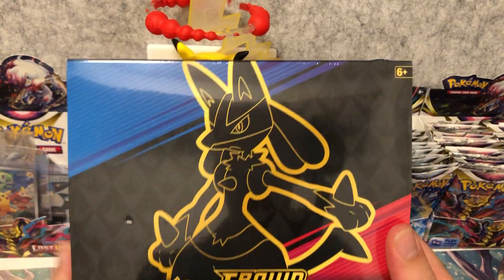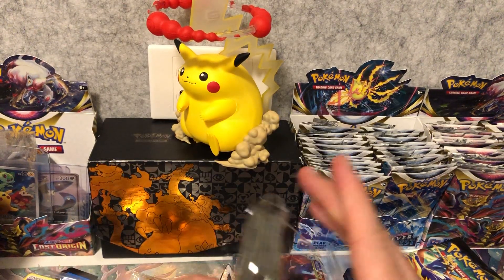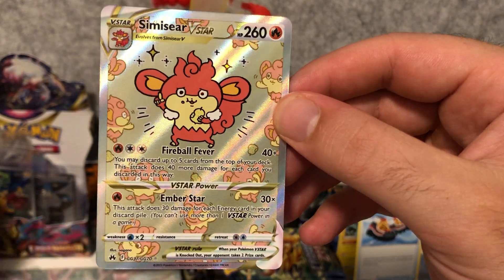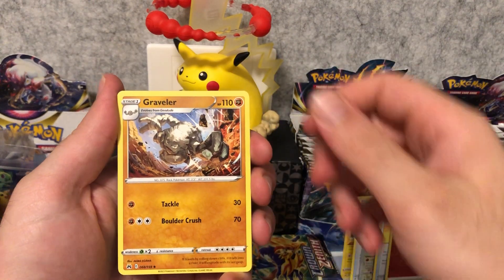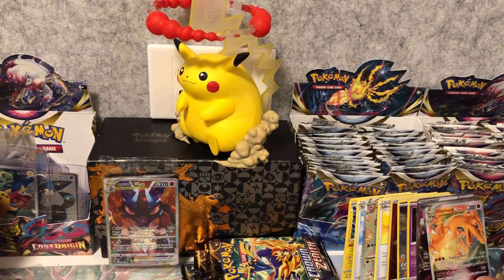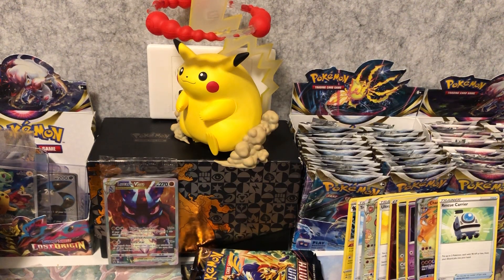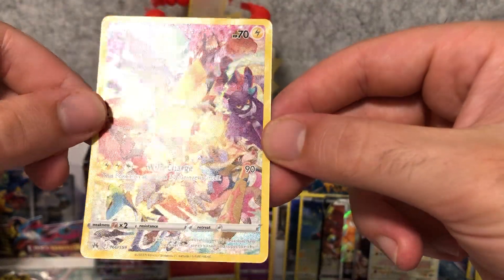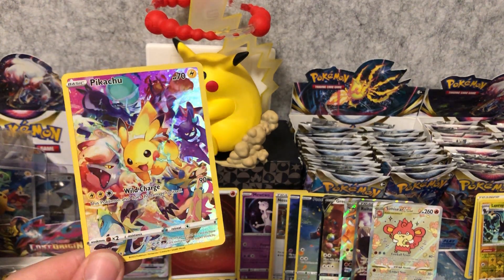Crown zenith elite trainer boxes are SO GOOD! Pokémon tcg opening